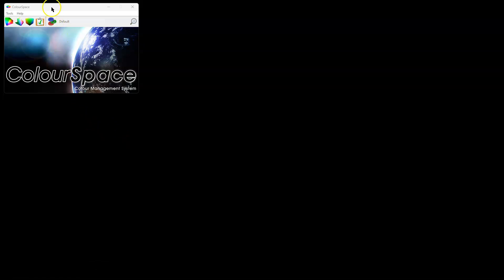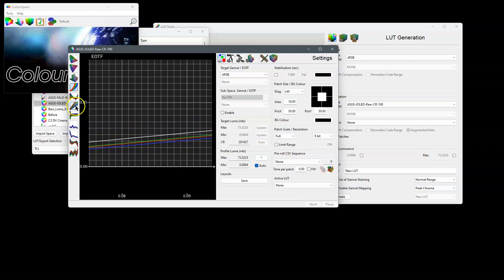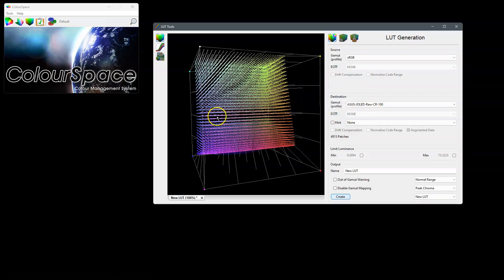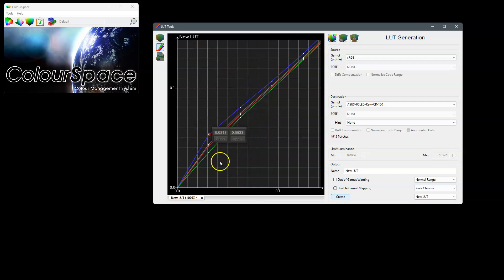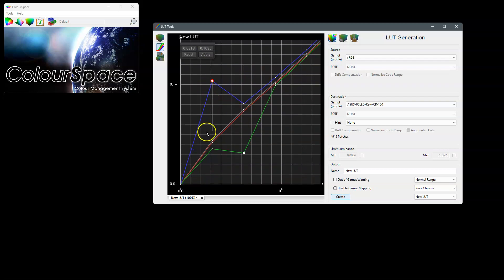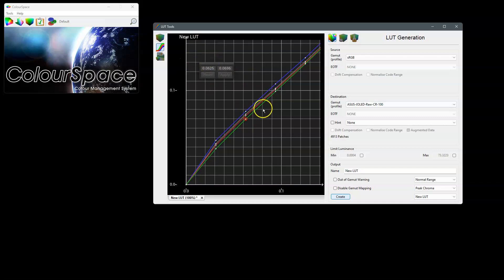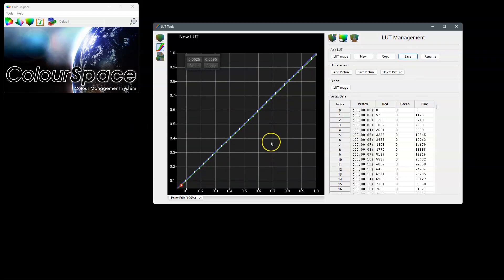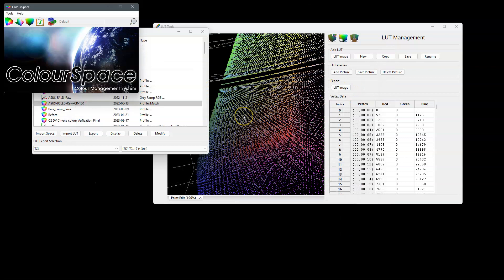1D LUT Point Adjust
A first look at the new, and very unique, Point Adjust capabilities of ColourSpace, initially available for the 1D LUT graph.